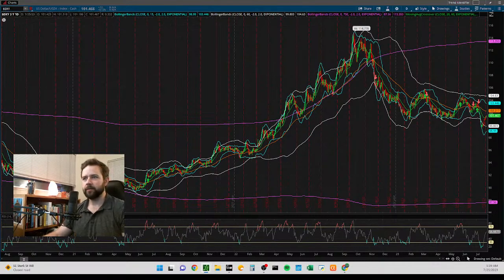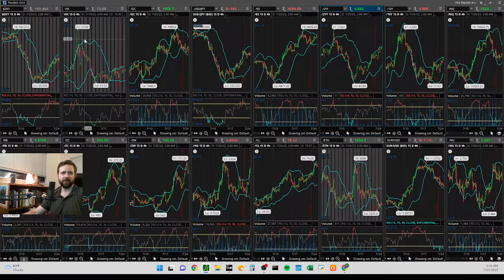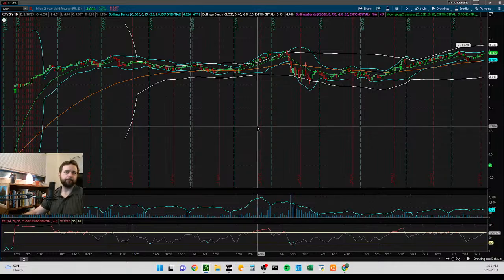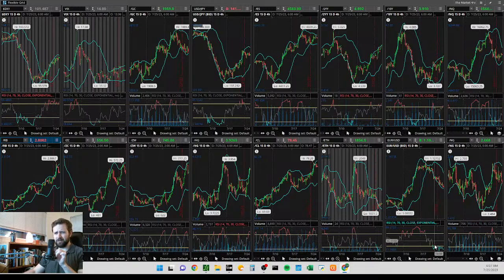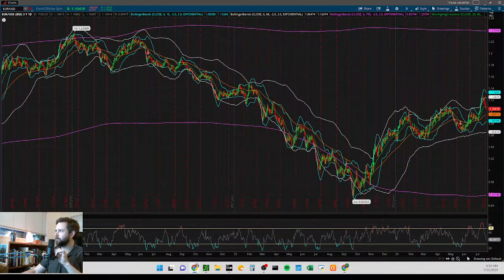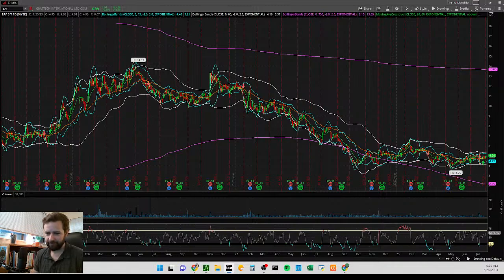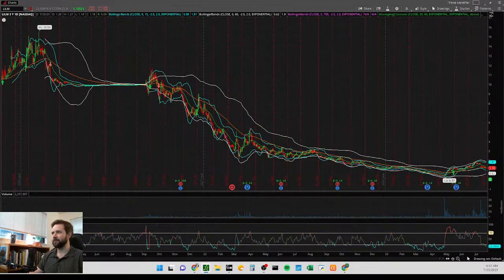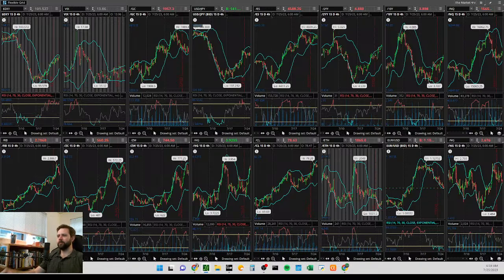LIVE! Day Trading! Stocks ETFs Crypto Bitcoin Ethereum Options Bonds Forex Trading July 25, 2023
I post my trades as well as my daily and weekly portfolio performance